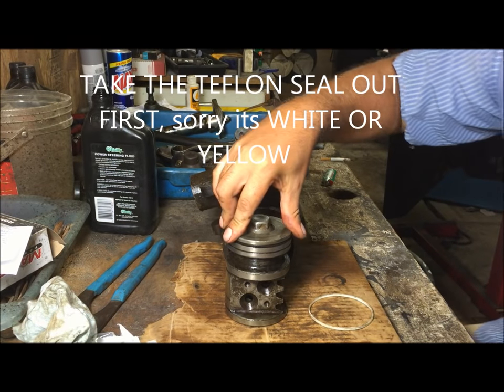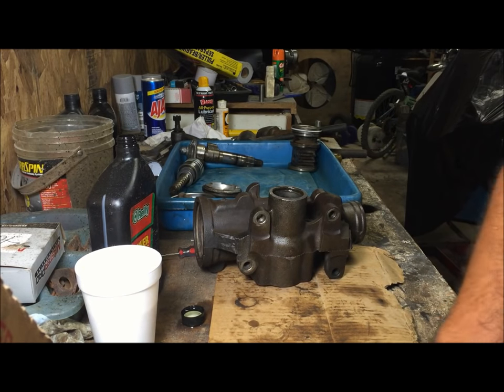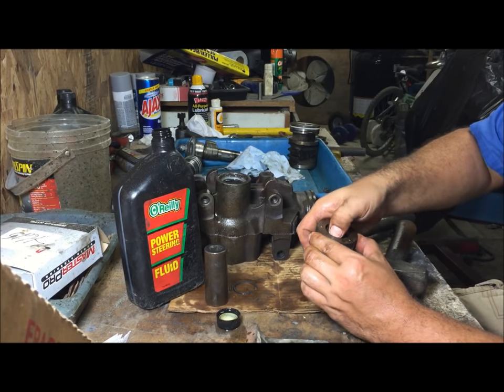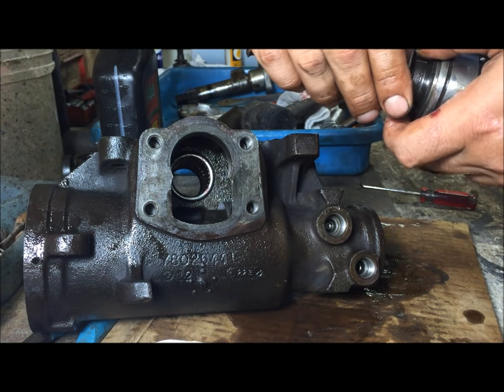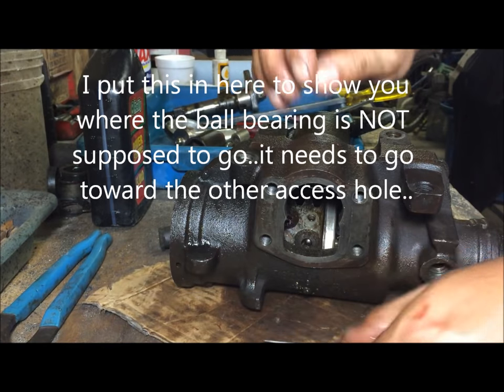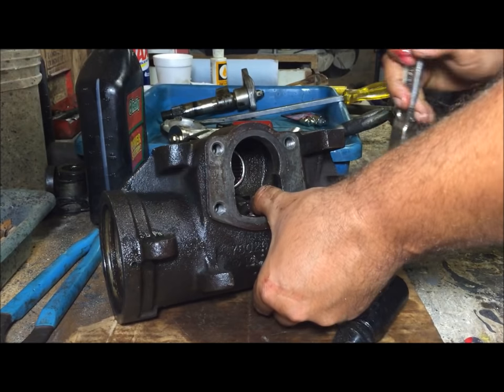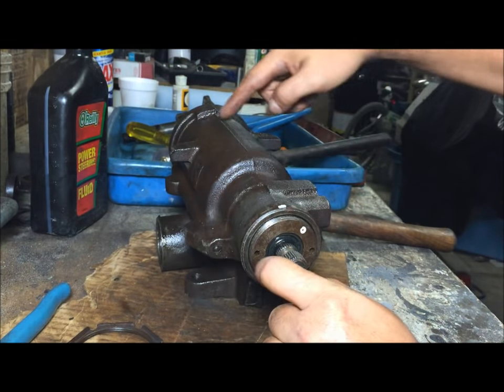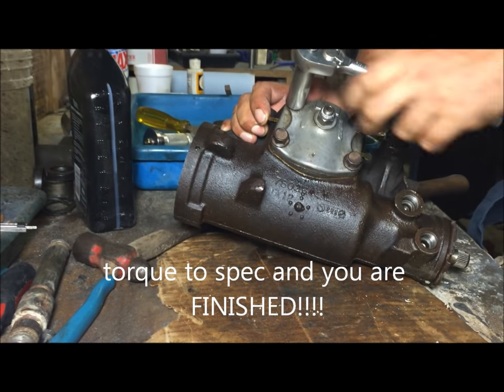how to rebuild power steering gear box saginaw part 2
ALL MY VIDEOS ARE IN 1080p HI DEF SO CHECK THAT OUT

THE BALL BEARINGS WERE ALL THE SAME COLOR AND SIZE IN THIS BOX BUT SOME HAVE DIFFERENT COLORS IN WHICH YOU JUST PUT ONE LIGHT ONE - ONE DARK - ONE LIGHT ONE - ONE DARK ONE etc.

IM GOING OVER ABOUT 95% of the rebuild there are a few more orings you can change but this box was already working so it wasnt really necessary for my application.

The videos I make are for people that don't know about this stuff.
Im trying to give you an idea what to expect when attempting this rebuild. It took me 30 mins to pull box, about 2 or 3 hours to clean and rebuild, and another 30 minutes to put back in.

The steering box has been on the van for a week now and it works perfect without a single leak. Well worth the time and $25.00 kit.